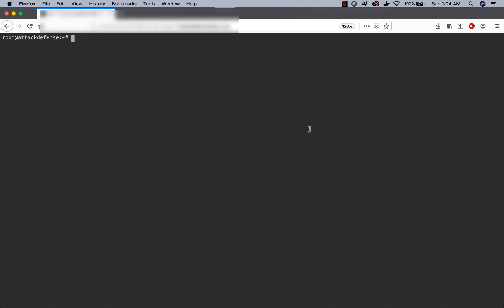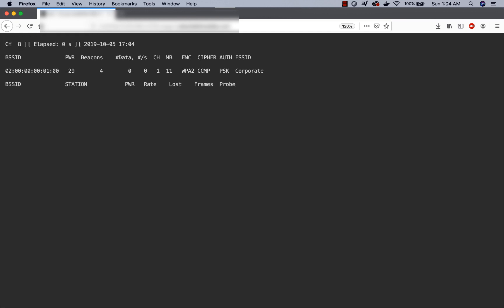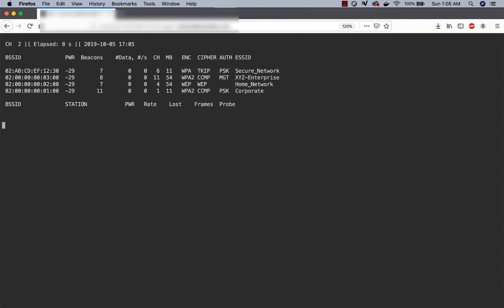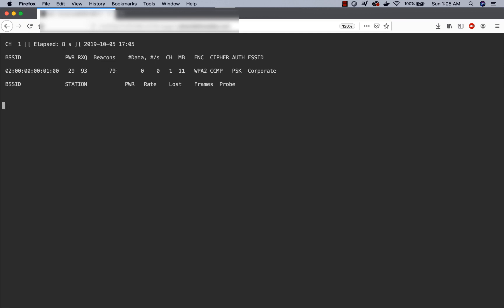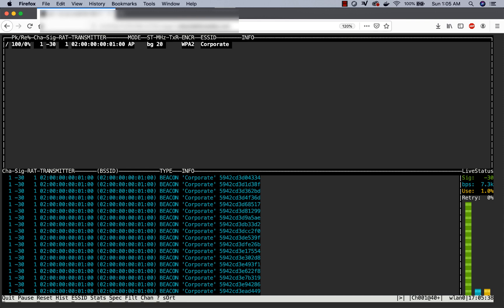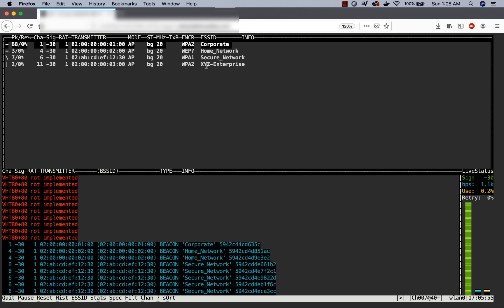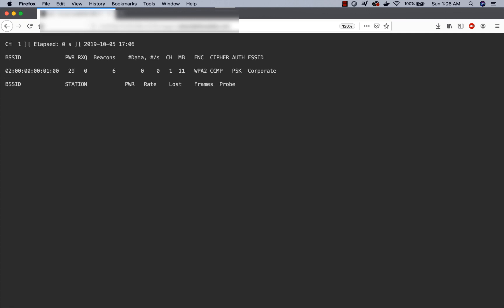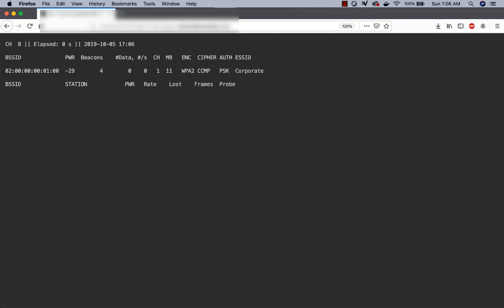[Sneak Preview] Live Wi-Fi Labs on AttackDefense.com